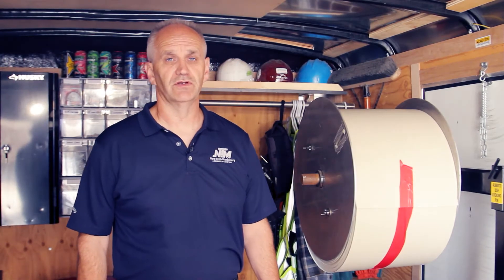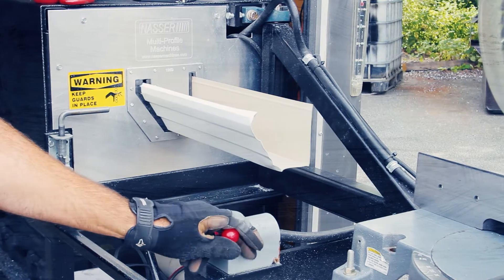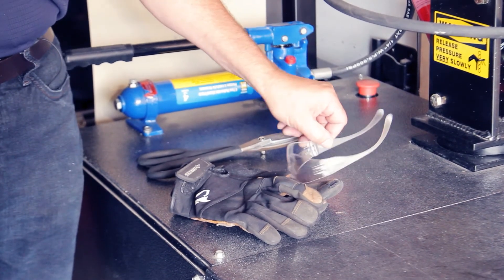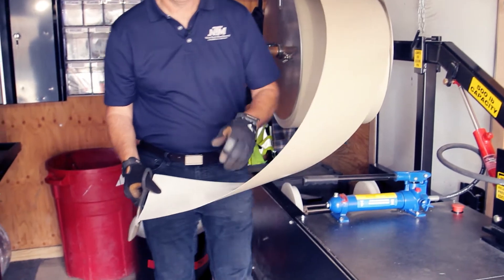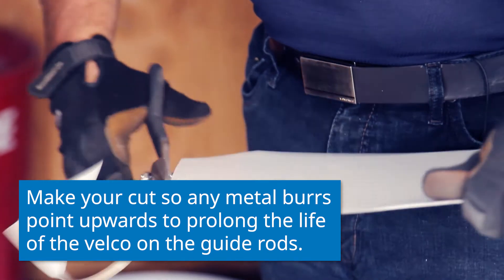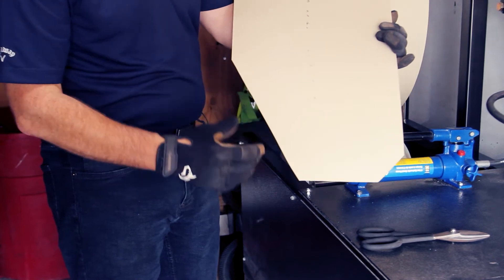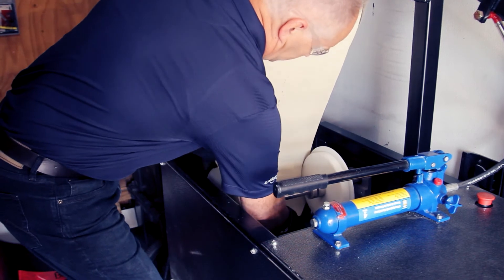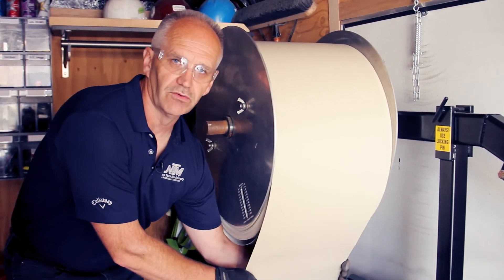How To Feed Coil Into A New Tech Nasser MultiPro™ Gutter Machine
How do you feed coil into an NTM Nasser MultiPro™ Gutter Machine? Due to ongoing supply chain issues, New Tech Machinery will not be selling the Nasser machine until further notice.

In this episode of our Nasser MultiPro™ Gutter Machine series, Viktor demonstrates how to feed coil into the entry guides of the Nasser MultiPro™. He also shows how to make a specific cut before inserting material in order to preserve the life of the machine's guide rods.

Due to ongoing supply chain issues, New Tech Machinery will not be selling the Nasser machine until further notice.